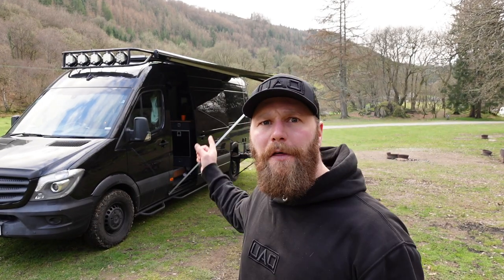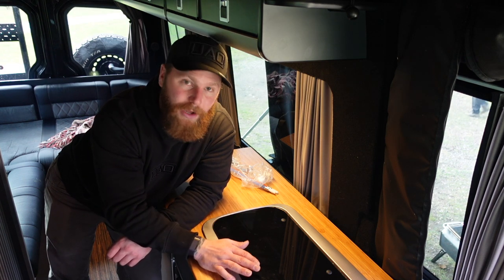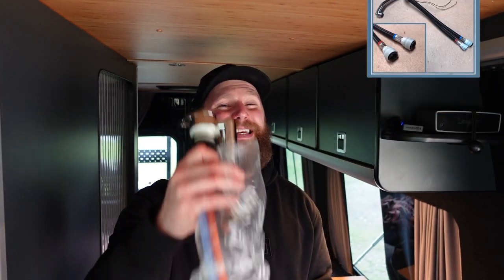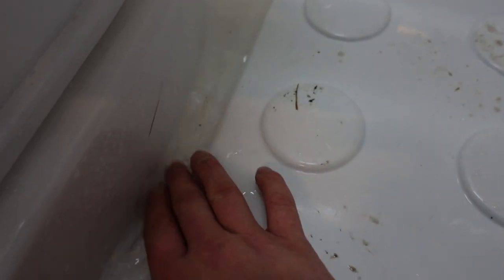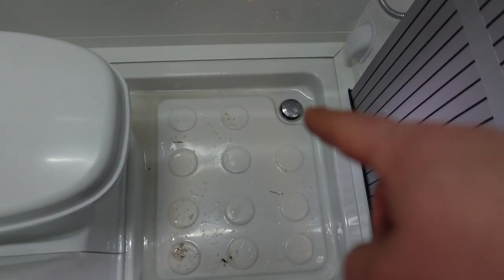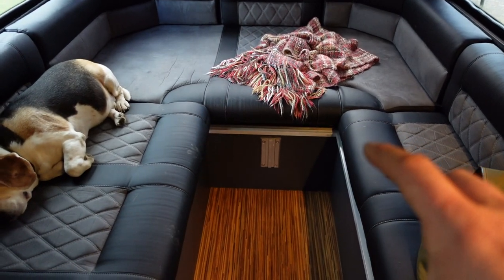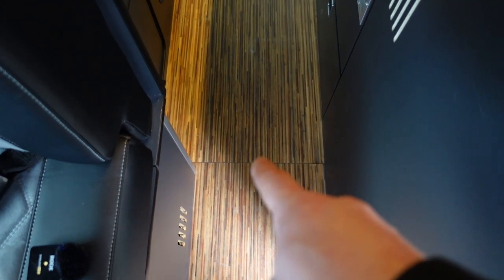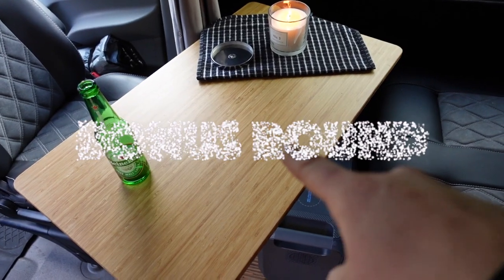AWESOME Van build has to be RIPPED OUT. Avoid these MISTAKES!!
Mercedes SPRINTER BUILD. 5 mistakes. One of which will prove costly.
In a bid to find the perfect layout and the perfect build sees me finally admitting that drastic measures are needed

MERCH TIPS/STICKERS/CAPS/HOODY/MUGS
FIRST CAP BUY GETS A FREE TAP

tire table